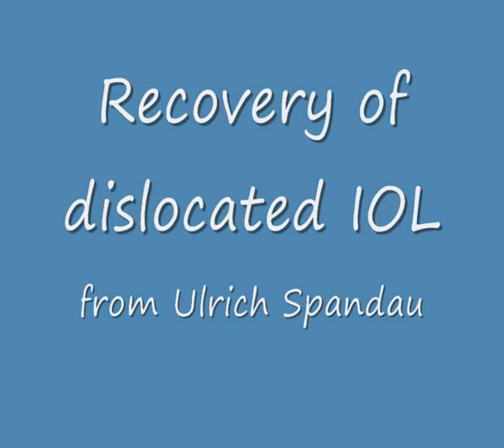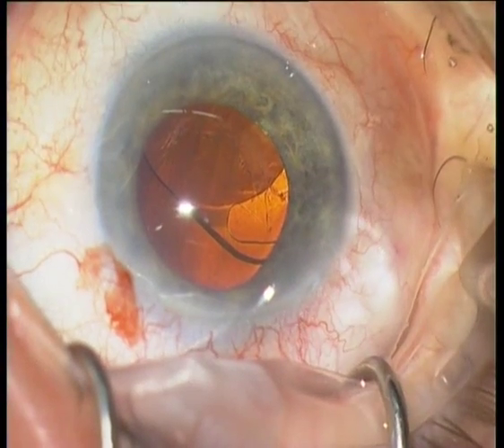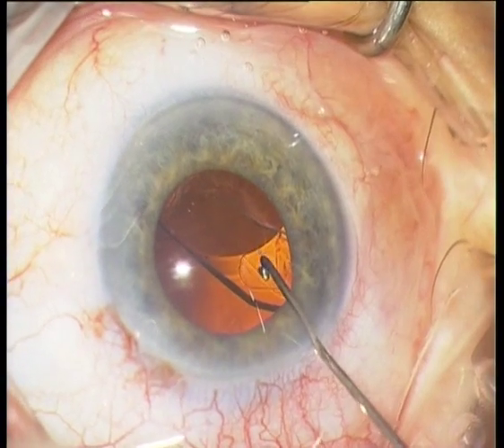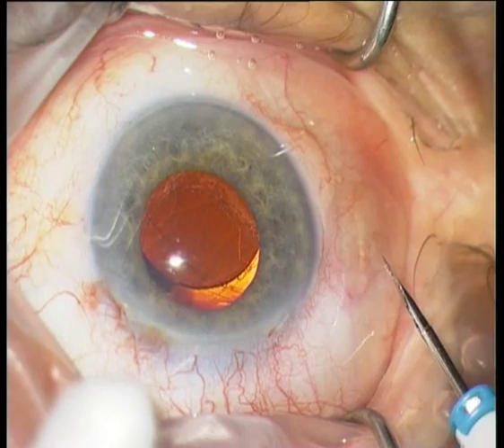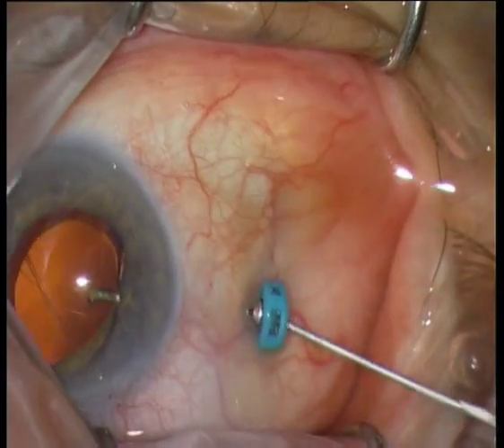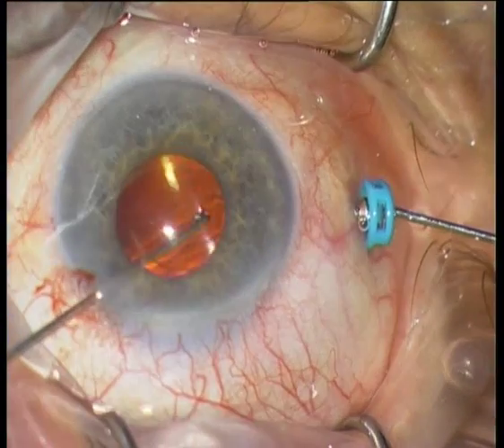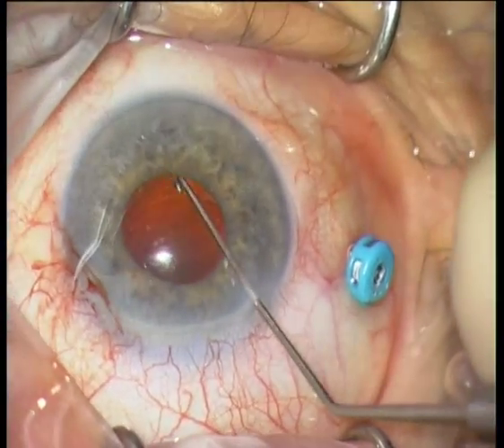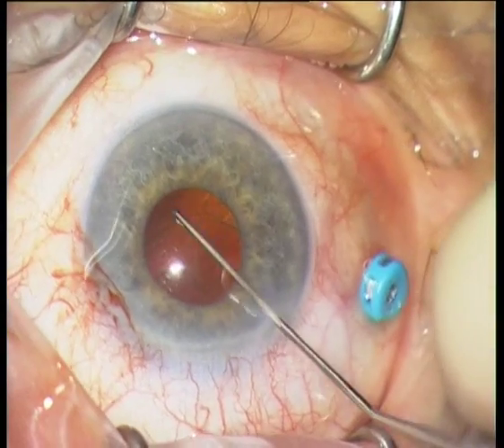Part VI: Surgical management of anterior dislocated IOL from pars plana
Step-by-step surgery of a dislocated IOL from pars plana with trocar technique. Machine: Infinity

This video belongs to my most recent book: Trocar surgery for cataract surgeons, published at Springer.com